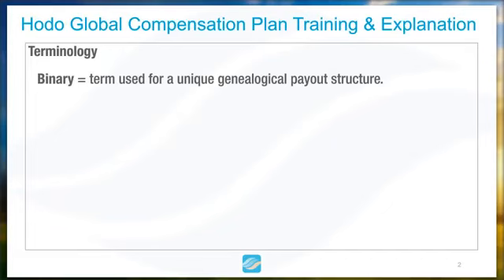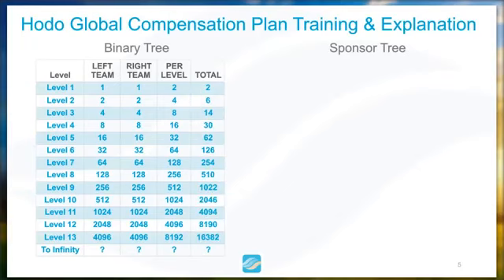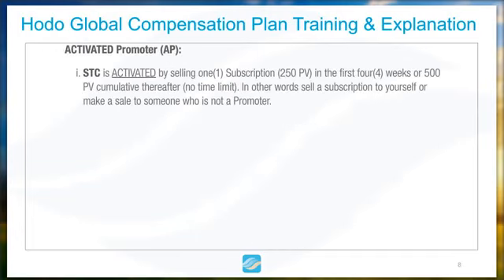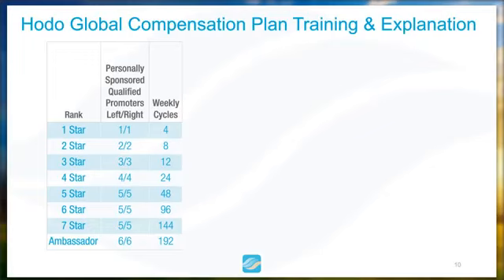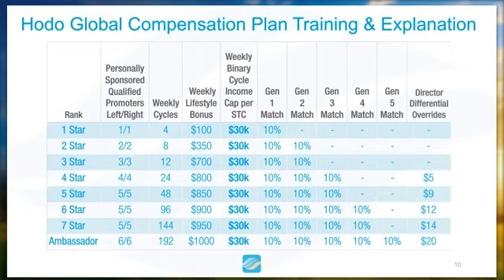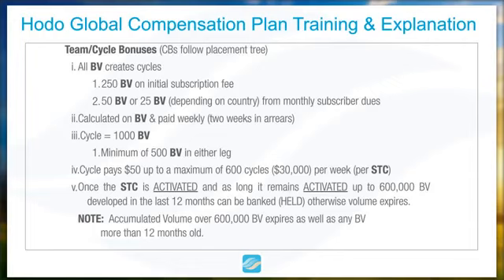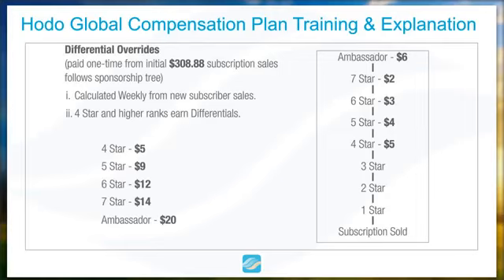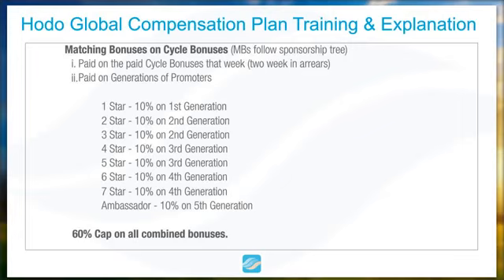Hodo Compensation Plan 2016, Best Travel App. The Uber of Travel.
Welcome!

Learn about the most exciting new technology to ever hit the multi-trillion dollar travel industry. Find out how YOU can profit while you travel the world and simply share this amazing breakthrough. It really IS the perfect business.

A disruptive technology is one that displaces an established technology and shakes up the industry or a ground-breaking product that creates a completely new industry.

What Makes Hodo Different?

Exciting

The travel industry is amazing. We can show you how to travel the world and make memories that last a lifetime.

Fun

Imagine traveling at rock bottom, insider prices as you discover the world with your friends and family.

Profitable

We can show you how to turn your social network into a lucrative part time or full time home based business.